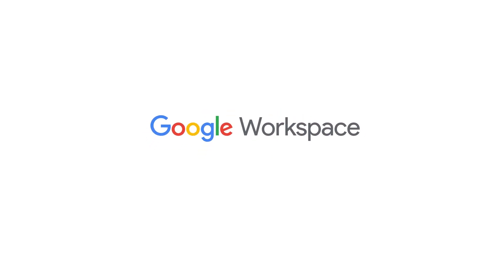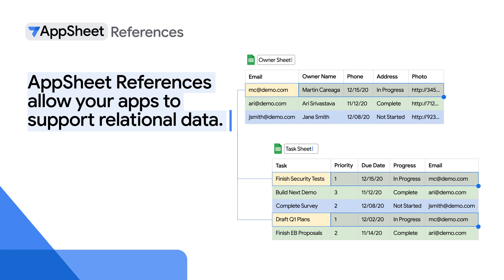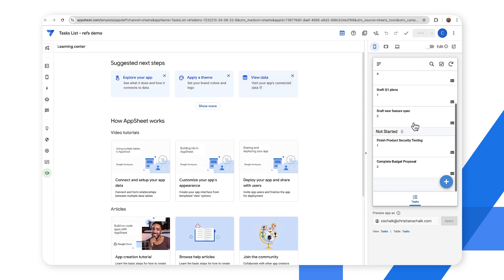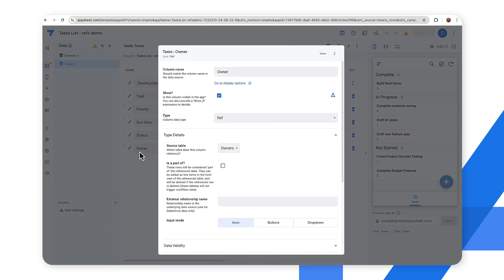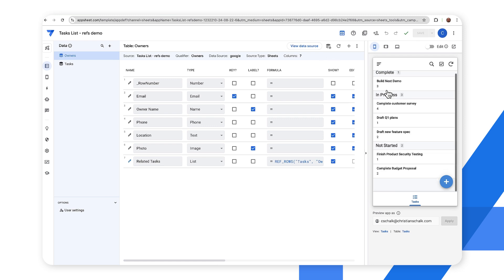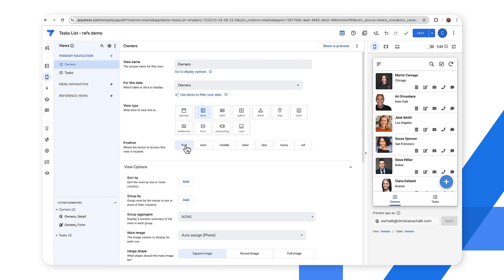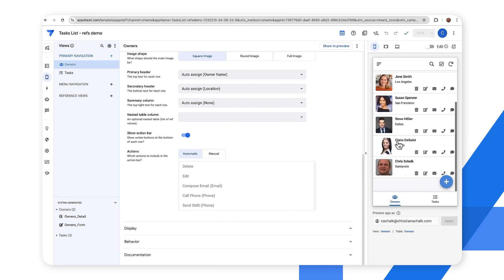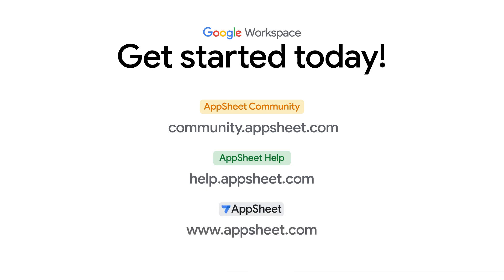Using Multiple Tables in AppSheet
When enterprises deal with vast amounts of datasets in different tables, they need to be able to recognize relations between these datasets. In this episode of Building with AppSheet, we show you how to use multiple tables in AppSheet - allowing you to automatically recognize relations in data and apply references. Watch to learn how you can use AppSheet to quickly identify relational data for your enterprise!

Speaker: Christian Schalk
Products Mentioned: AppSheet